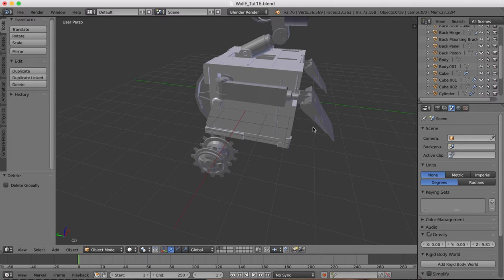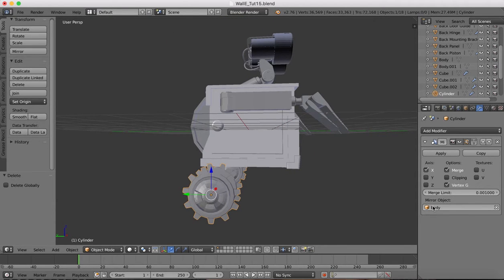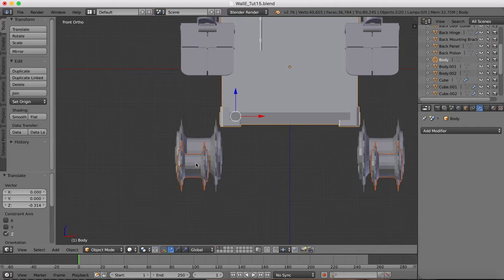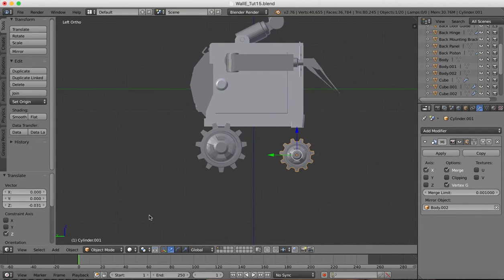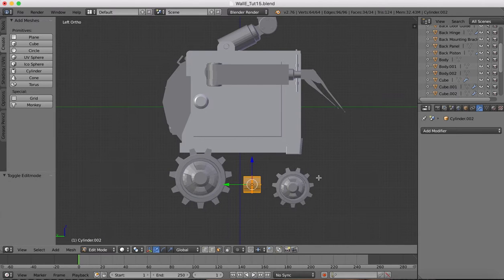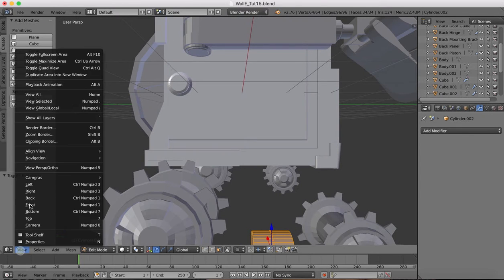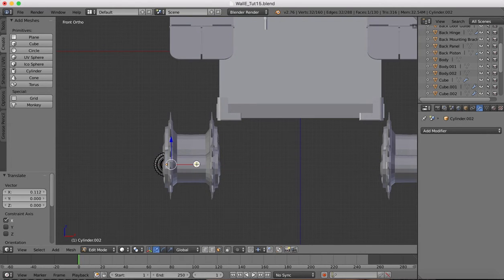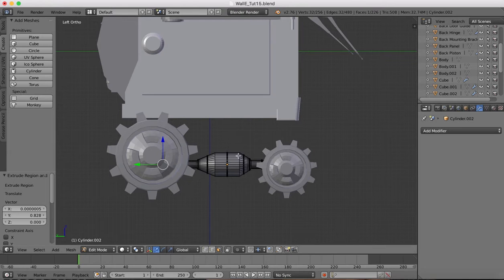Blender Wall-E Tutorial 16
Part 16 of the Blender Wall-E Tutorial series.

We continue with making the wheels and mobility system for Wall-E